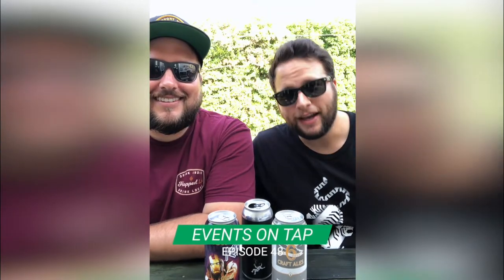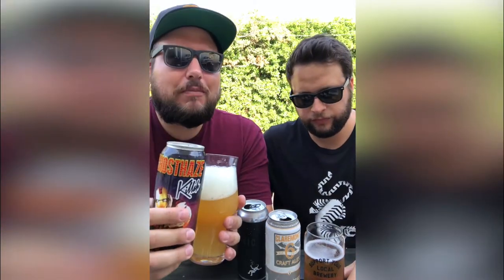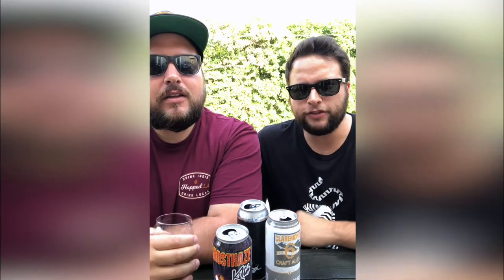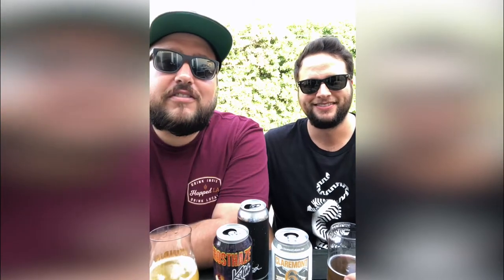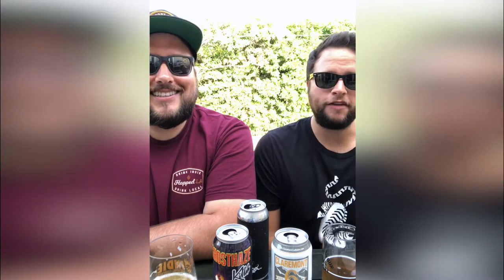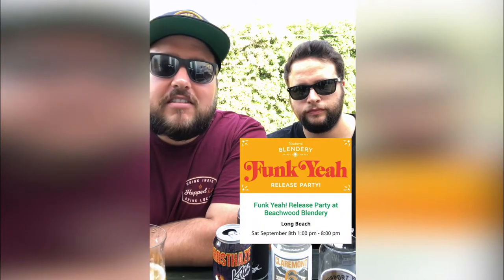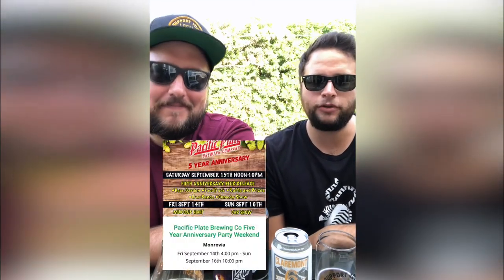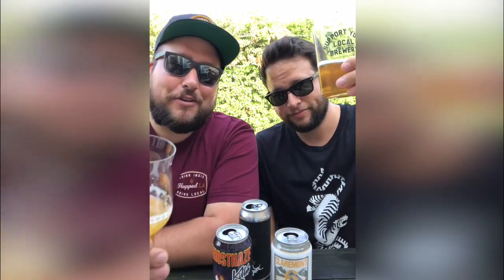The Stalking Horse 1st Anniversary, Three Chiefs Brewing Pop-Up, & the Craft Beer Long Beach Fest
Gary and Mack round up the best craft beer events in Los Angeles for the week of September 5, 2018, and why you should go to them.

Stay on top of LA's best craft beer events by following us on social media!
Our mission at Hopped LA is simple. We help people discover unique and exciting beer experiences around Los Angeles. We accomplish this by providing coverage of upcoming beer events, news about new brewery and beer bar openings, announcing new beer releases, and telling the stories behind local brewers and the beers that they craft.